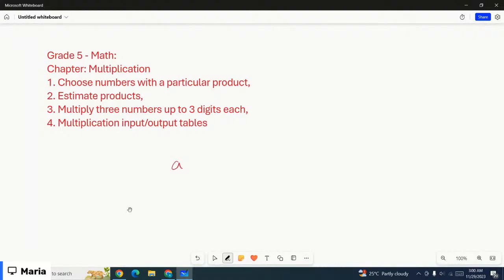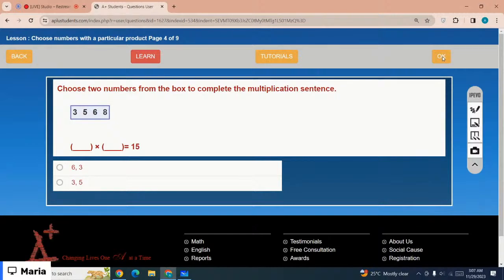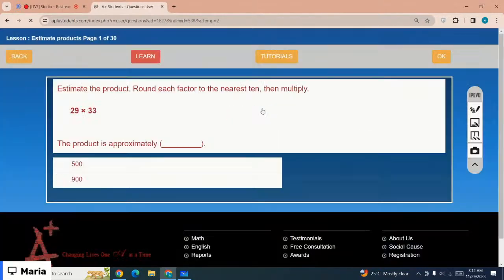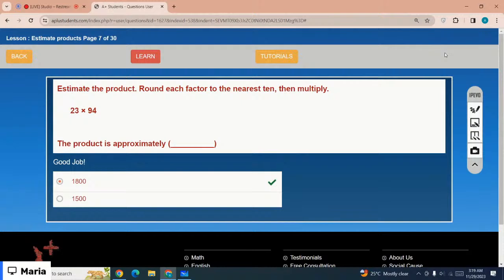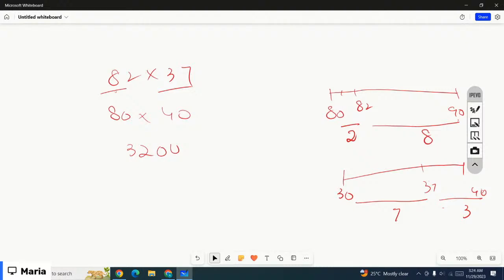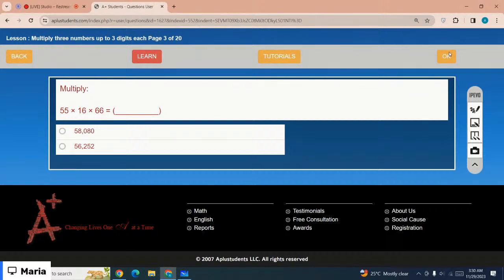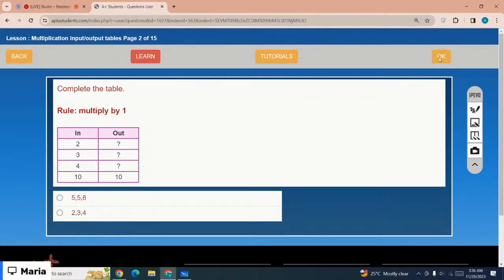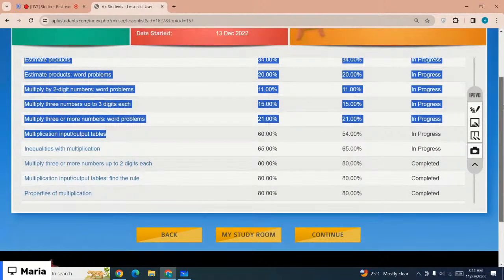Grade 5 - Math: Choose numbers with a particular product, Estimate products, Multiply three num…